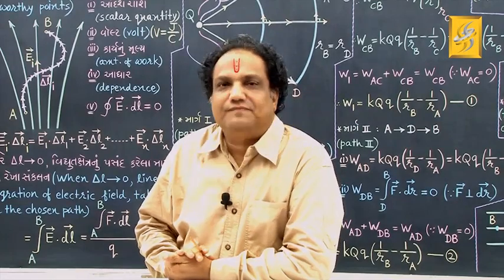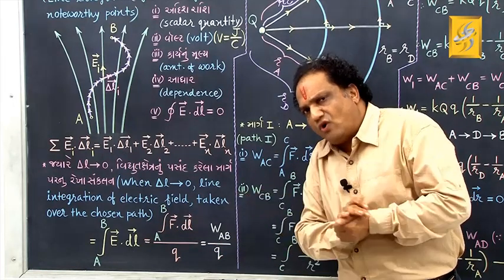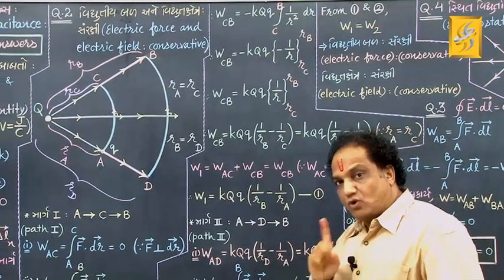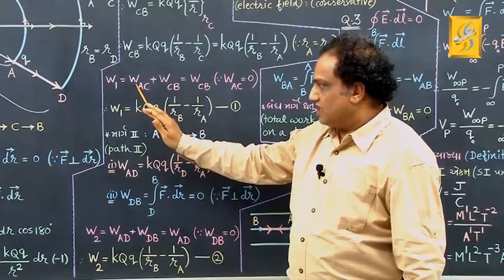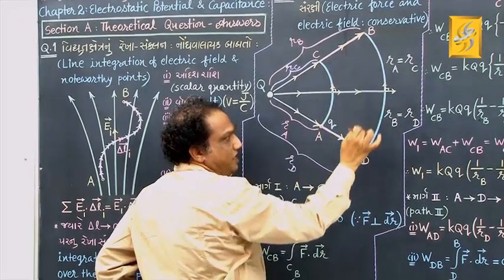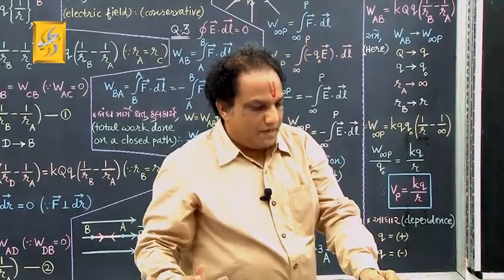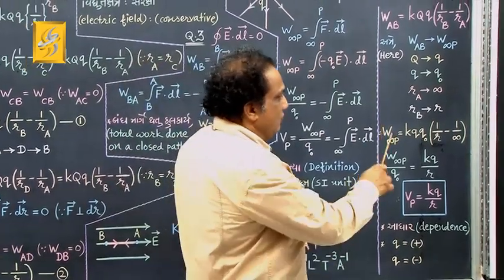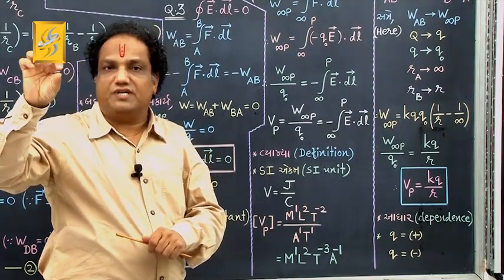PHY-12: Electrostatic Potential & Capacitance-1 (Eng.Med.) by ANIL LAD